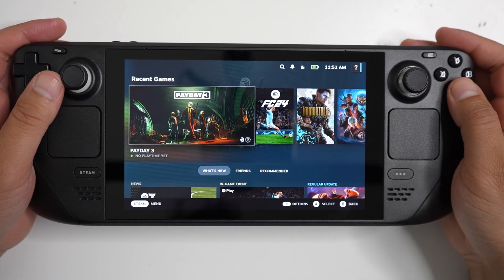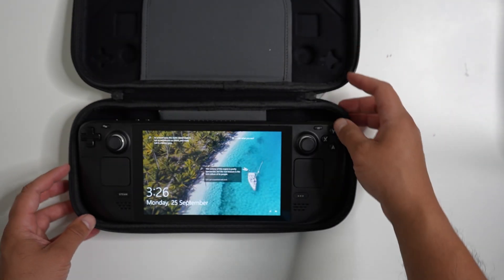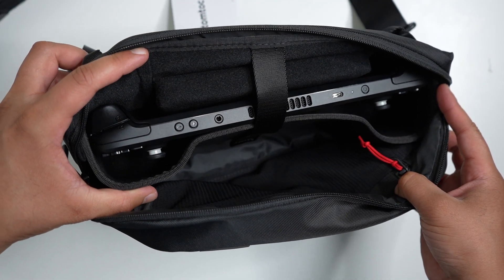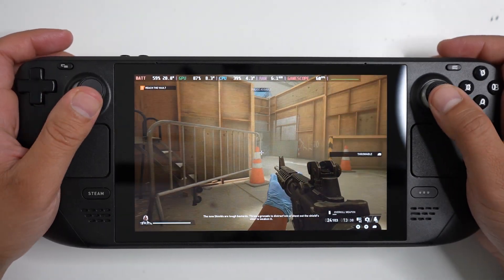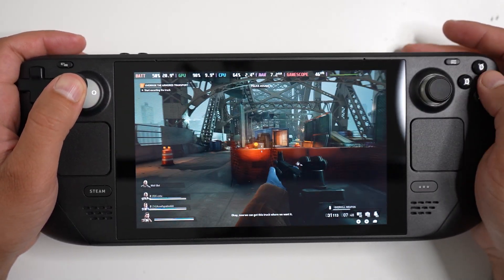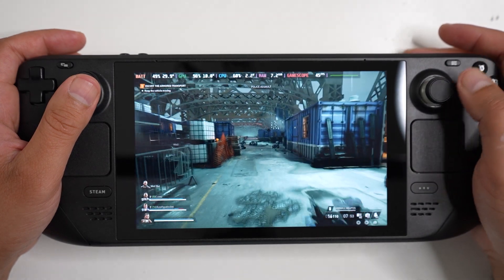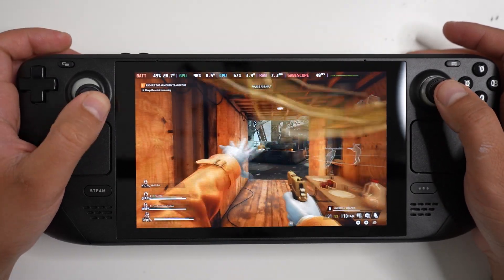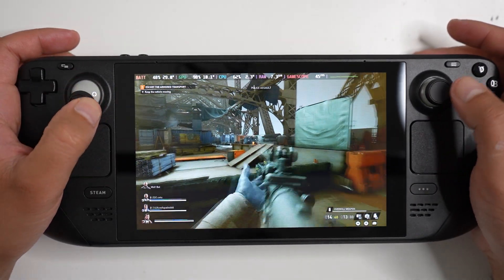Payday 3 on Steam Deck - Does it Work?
Steam Deck Bag
Steam Deck Case

Payday 3 on Steam Deck review, gameplay, testing, best settings. Does it work and is it worth it?